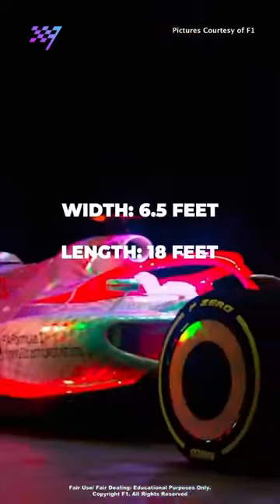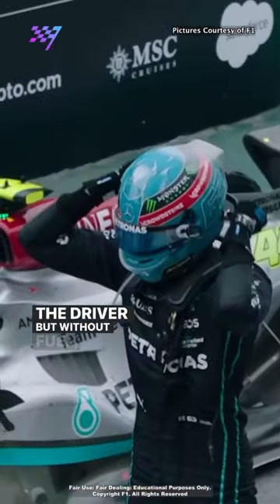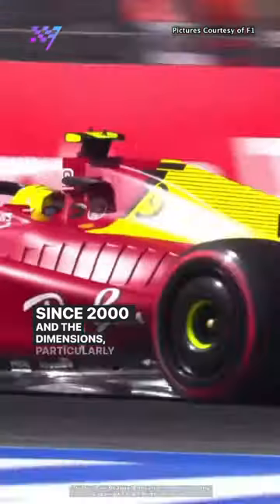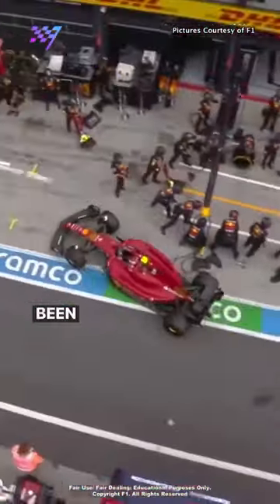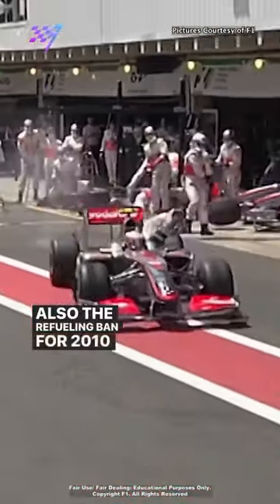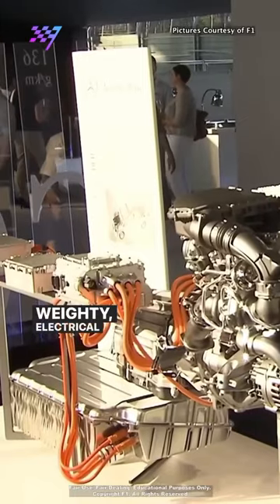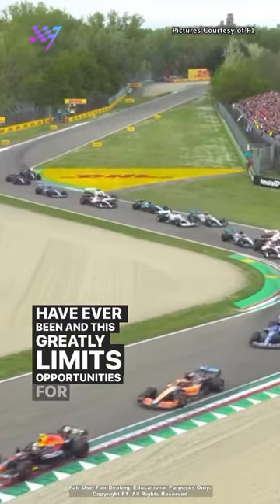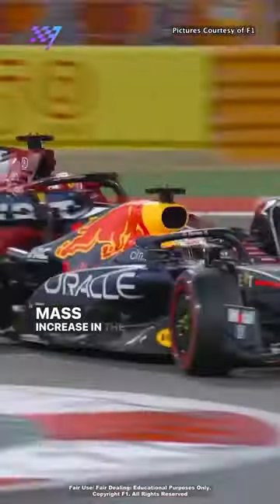𝗗𝗘𝗖𝗬𝗙𝗥’𝗗: Why are modern F1 cars so big? 🏁